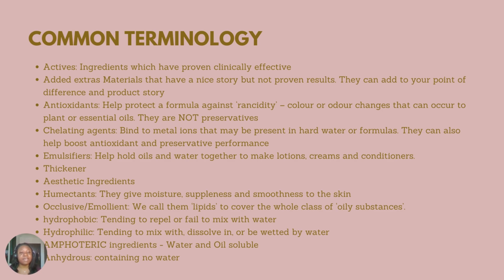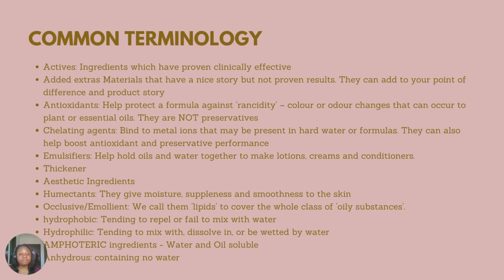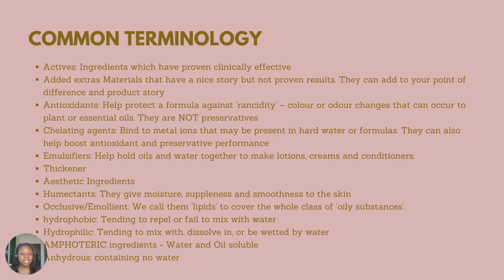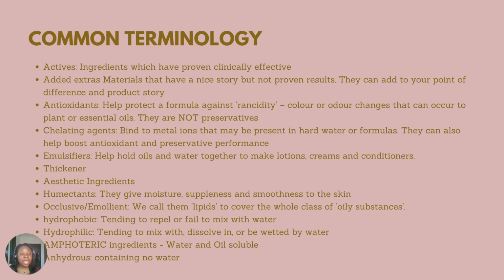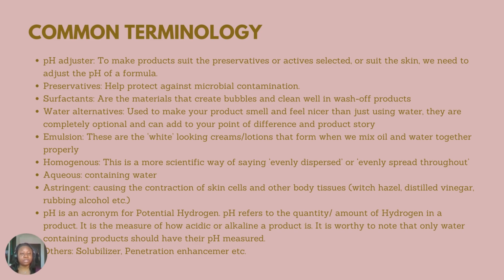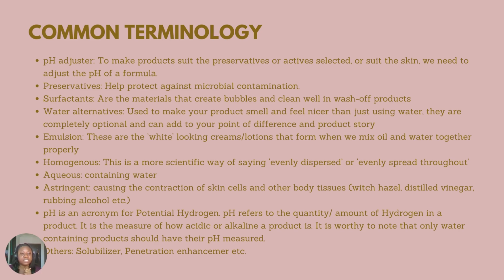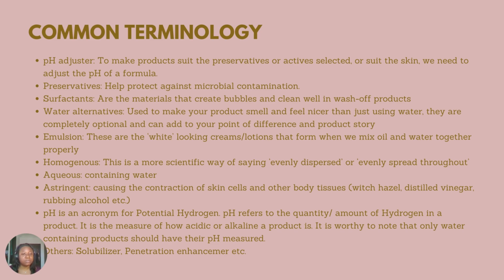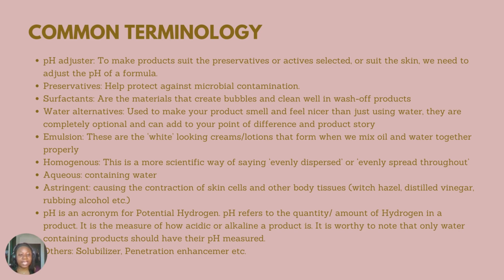Common Cosmetic Terms & Definitions - Module 5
The first step in finding the perfect cosmetic acne treatment is understanding what your skin really needs. Cosmetic Terms & Definitions describes commonly used terms that can be a bit confusing to the newcomer to skin care. Here you will learn what each term means, how it relates to your skin, and when it's appropriate to use.